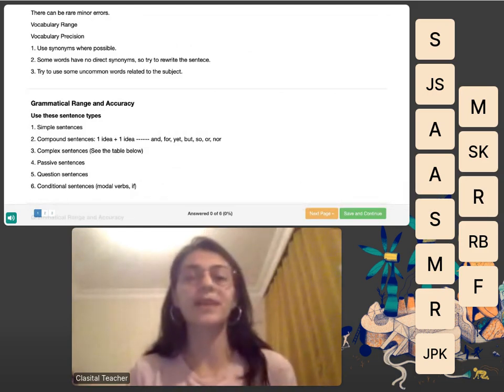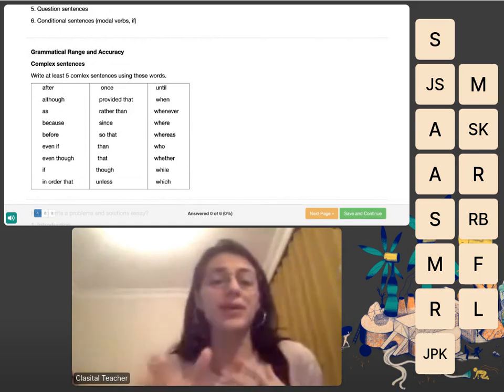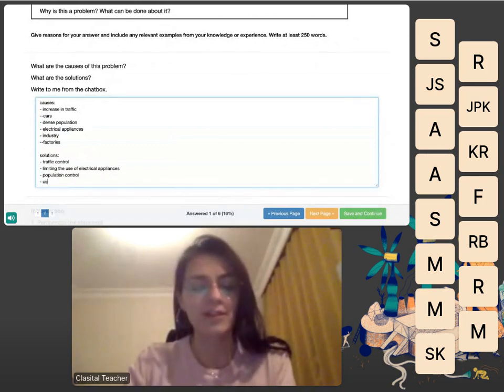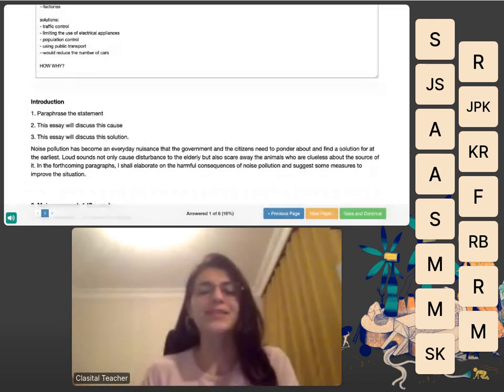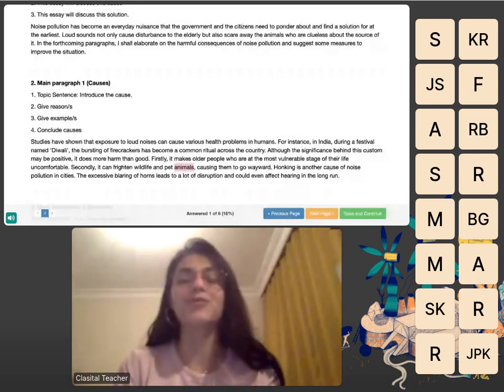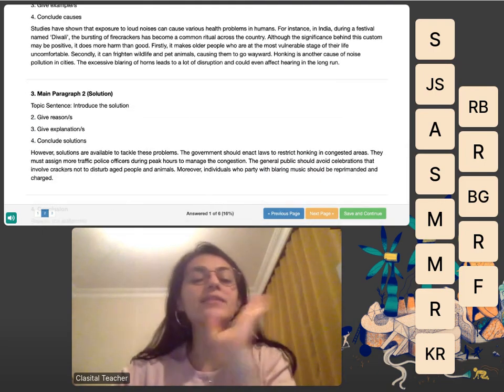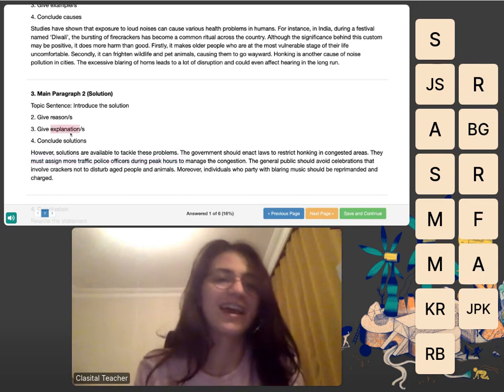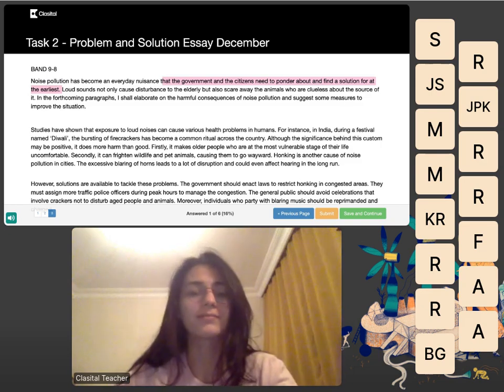IELTS Academic Writing | Task 2 Problem & Solution Essay| FREE Live Lesson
In these FREE IELTS Academic Live Lesson recordings, our tutor Mrs Gizem teaches IELTS academic writing, task 2, problem & solution essay type.

- what to expect from a problem/solution essay;

- the structure of a problem/solution essay;

-to get familiar with the keywords.

This lesson was recorded on December 11, 2022.